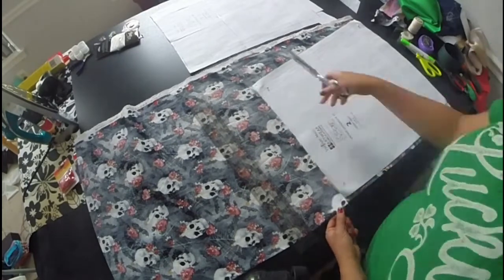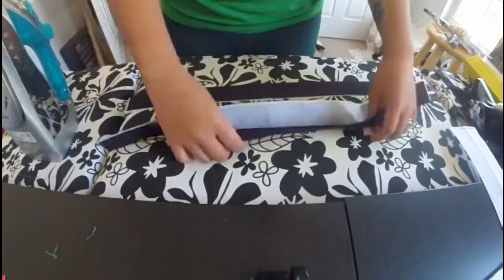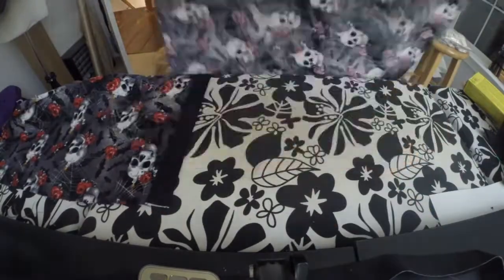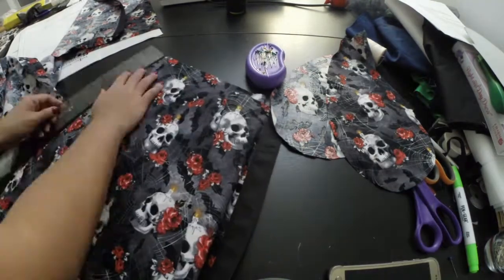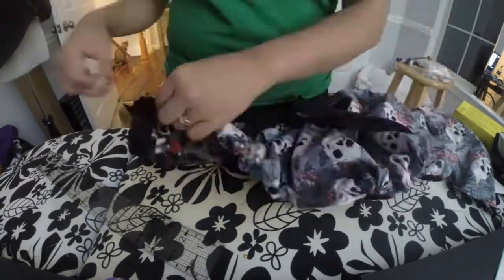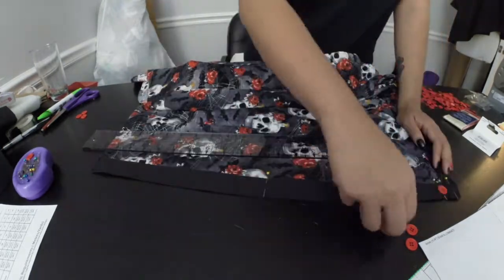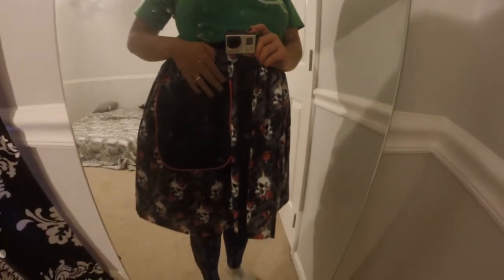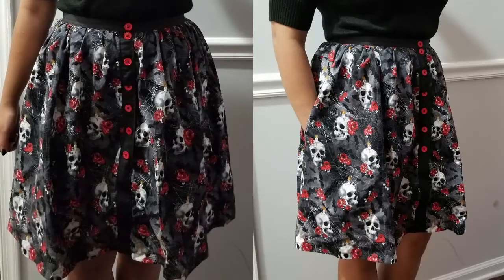Vintage Made Skirt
Pattern testing a vintage inspired skirt with a button closure.